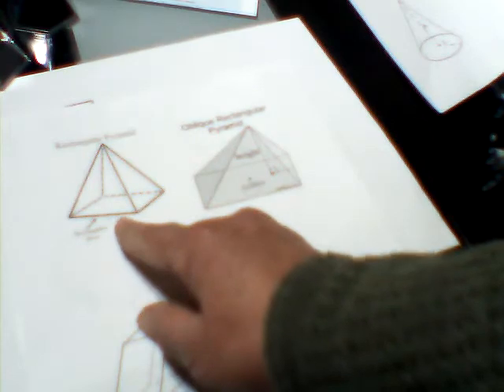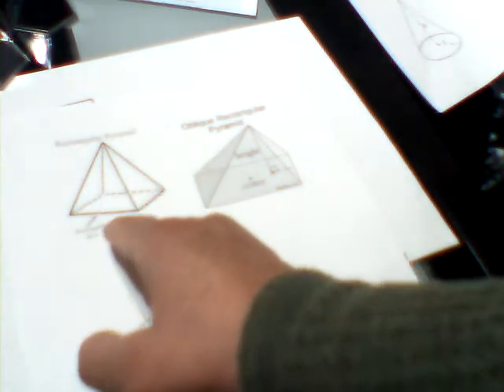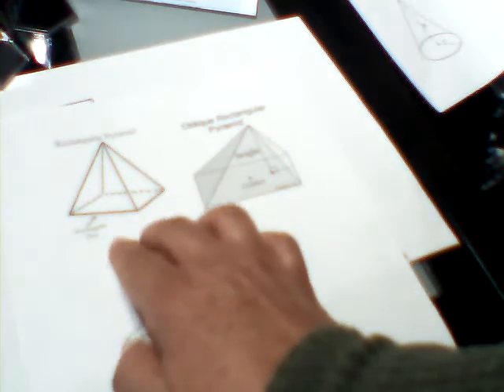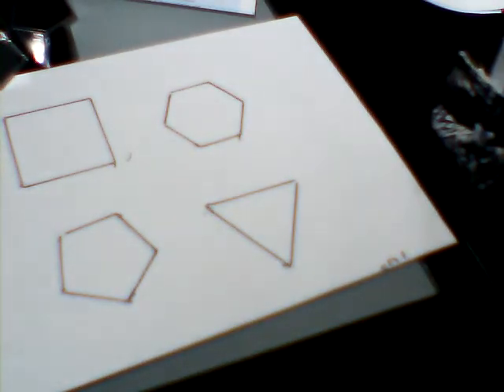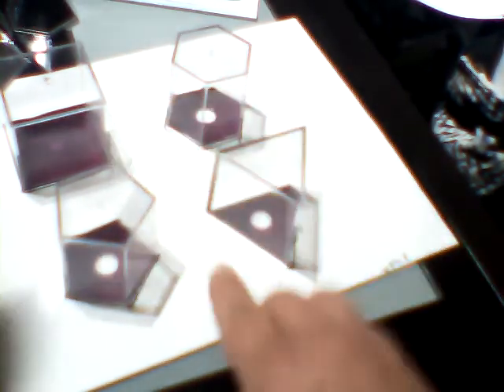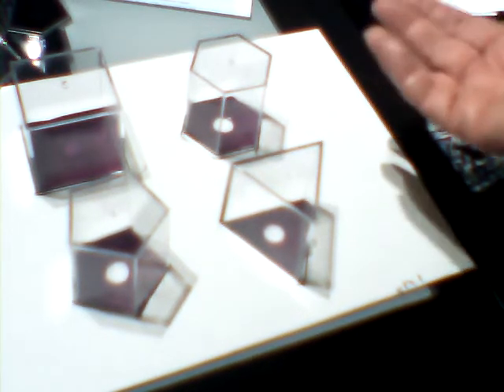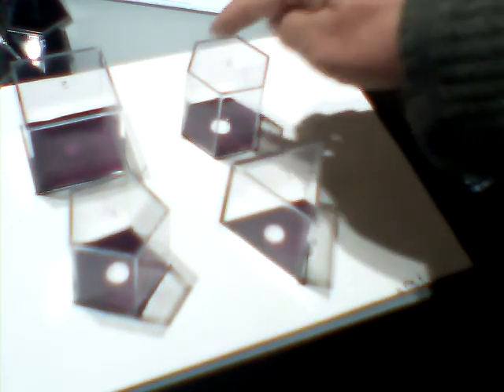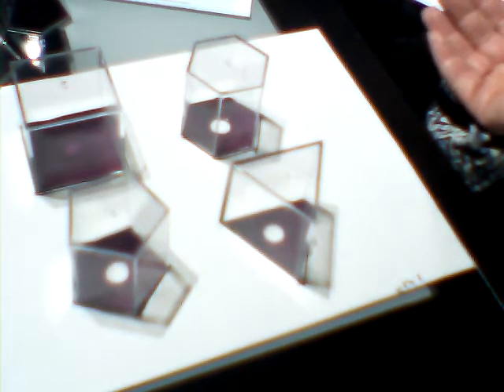reflection symmetry 3D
Reflection symmetry of prism and pyramids